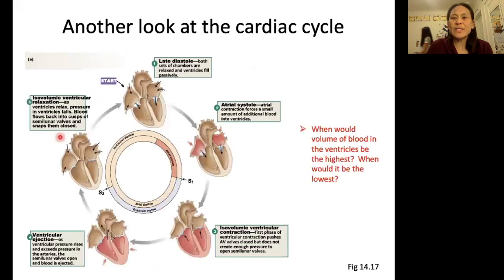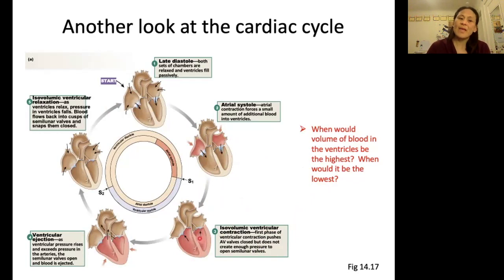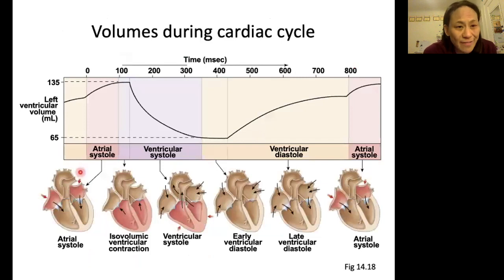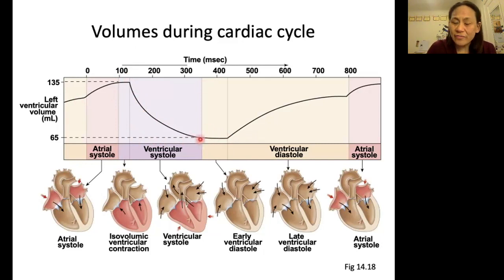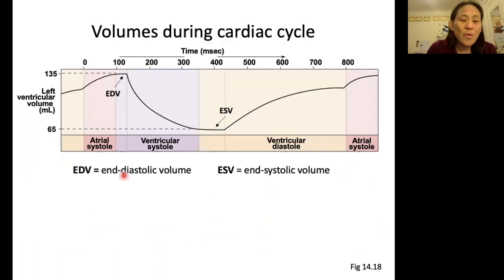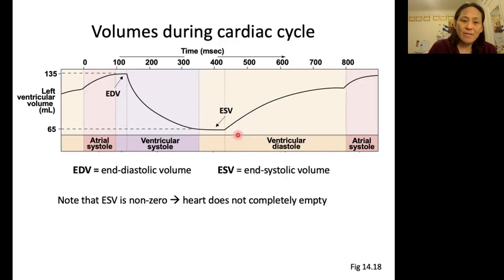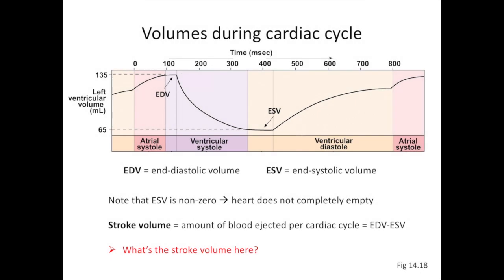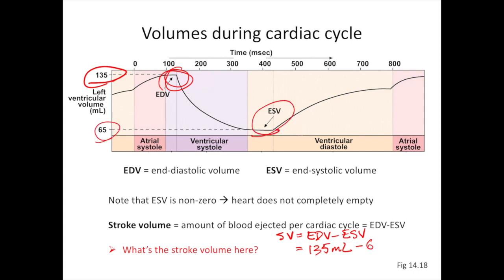Stroke volume and cardiac output 1